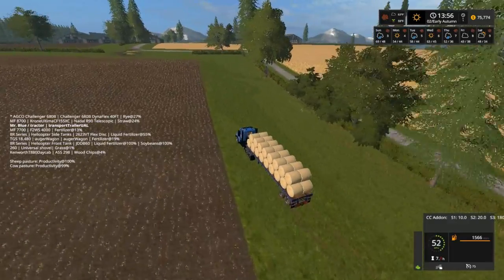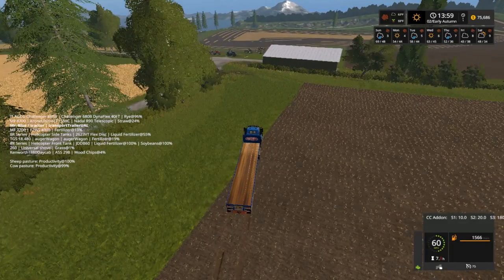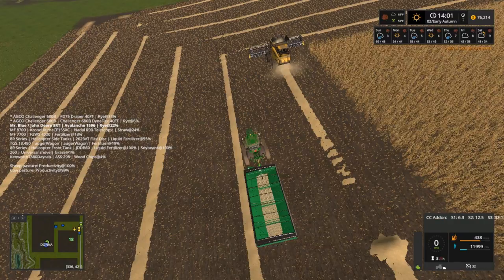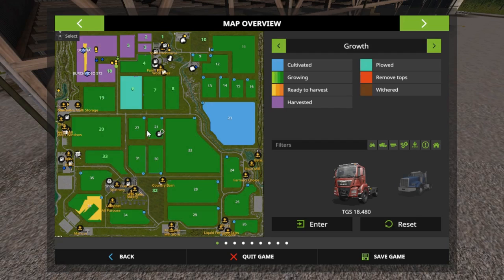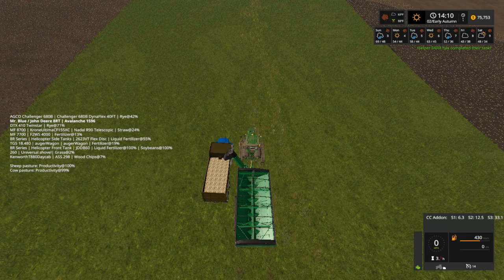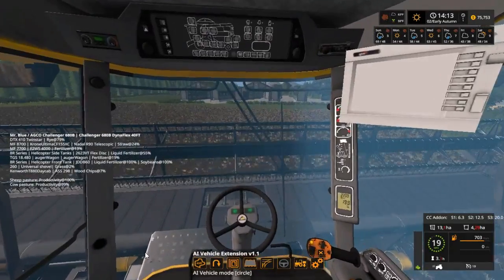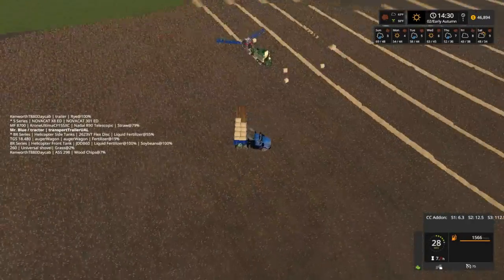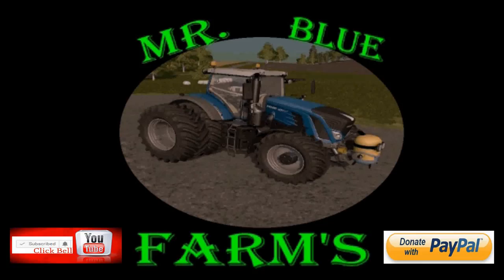Let's Play Farming Simulator 17, Snettertons Farm, Ep 35 With Mr Blue!